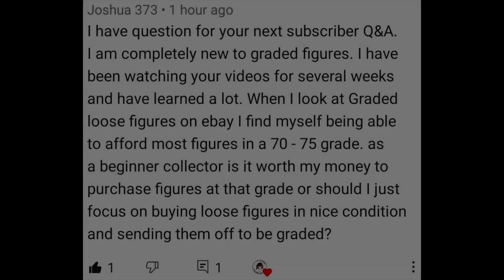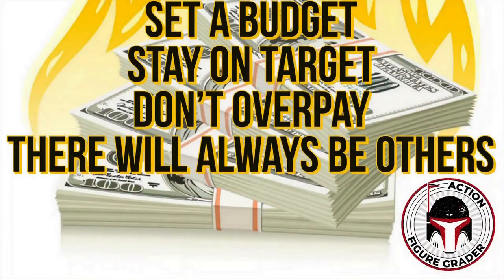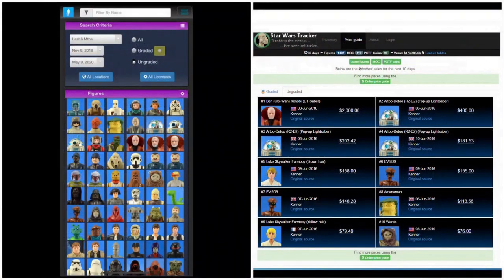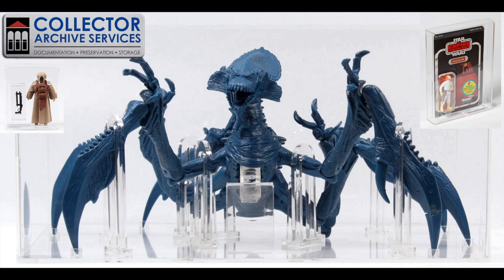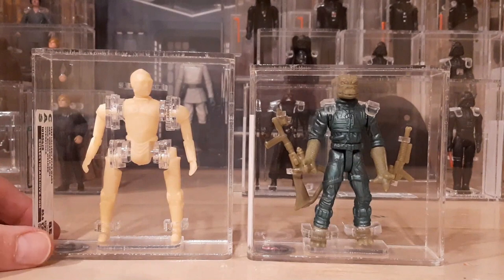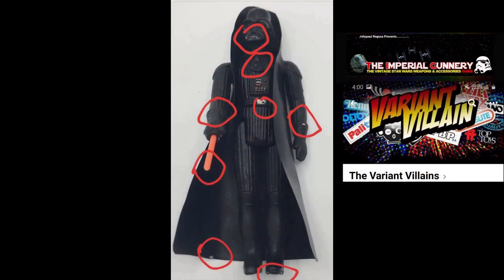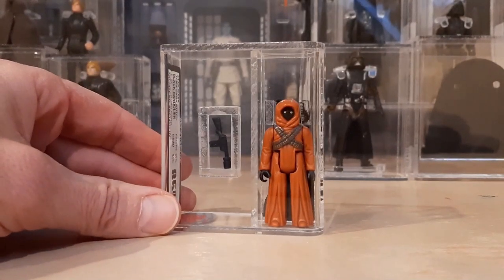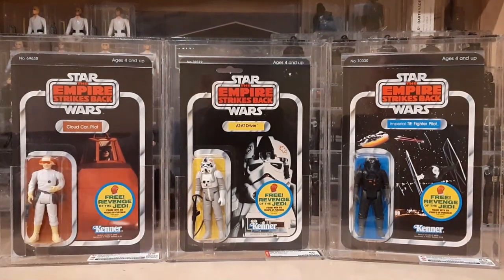Vintage Star Wars Collecting: Buy Graded Action Figures or Grade My Own?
I discuss whether you should buy vintage Star Wars figures that are already graded or buy loose action figures to grade on your own.  A number of different factors can affect this decision, and I go through several in this video.  This video can help YOU decide how to best build your vintage Star Wars collection!